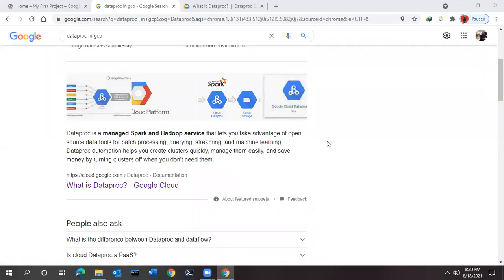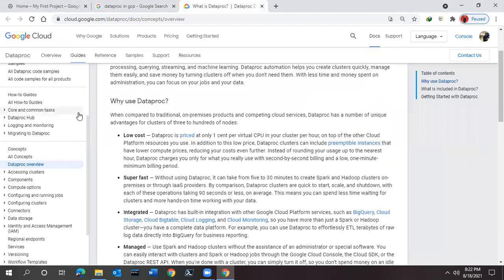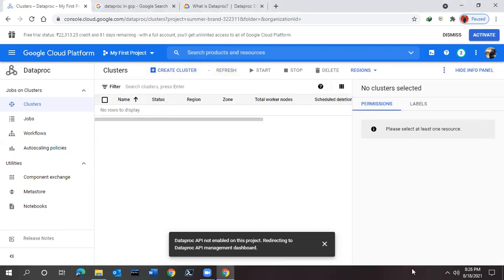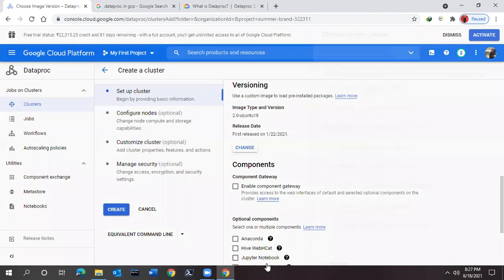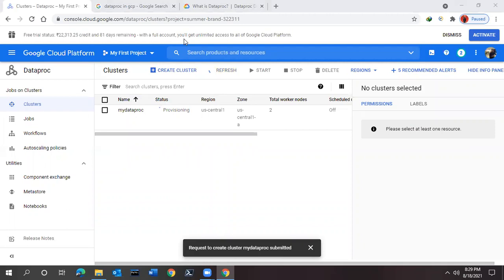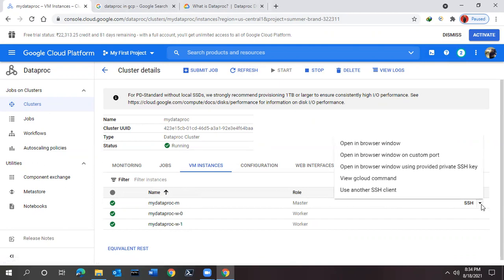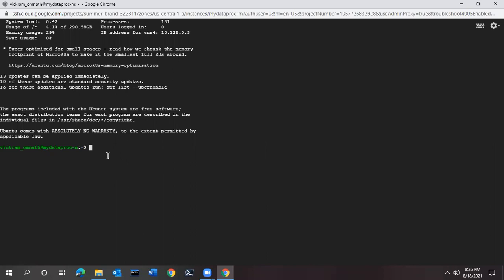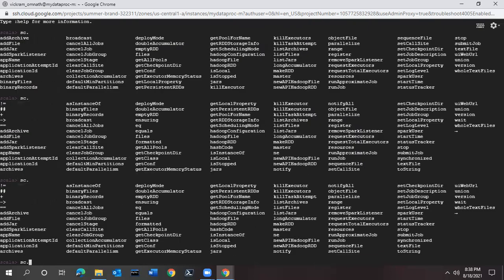Multinode Hadoop | Spark Cluster on Google cloud || DataEdge Systems Inc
Dataproc is a managed Spark and Hadoop service that lets you take advantage of open source data tools for batch processing, querying, streaming, and machine learning. Dataproc automation helps you create clusters quickly, manage them easily, and save money by turning clusters off when you don't need them. With less time and money spent on administration, you can focus on your jobs and your data.